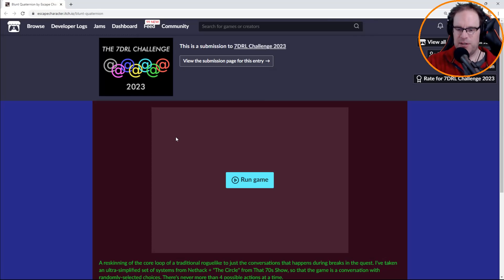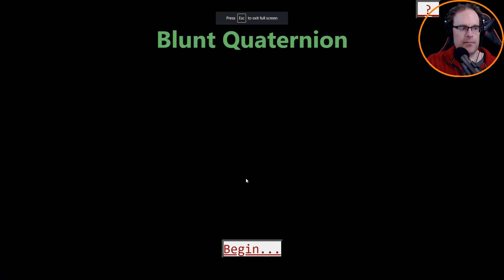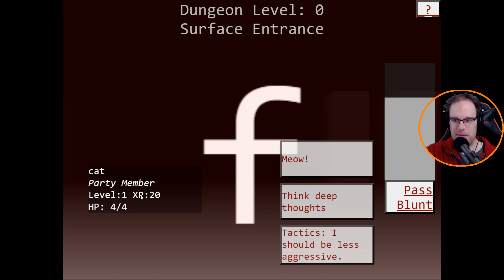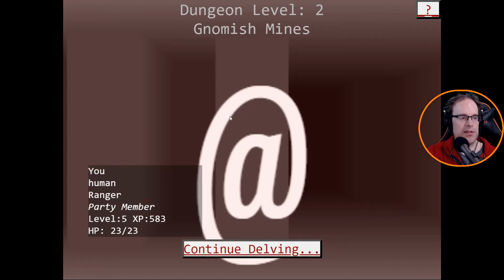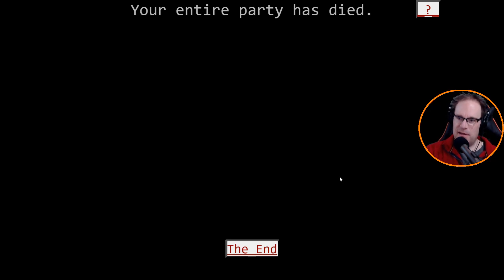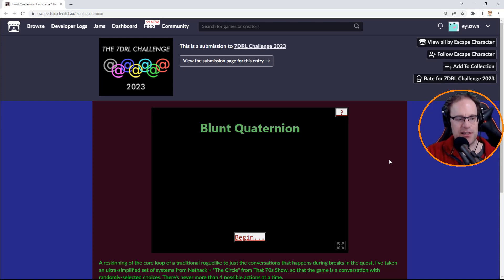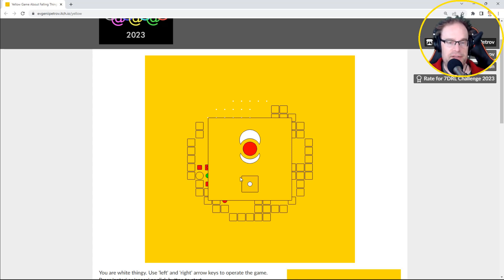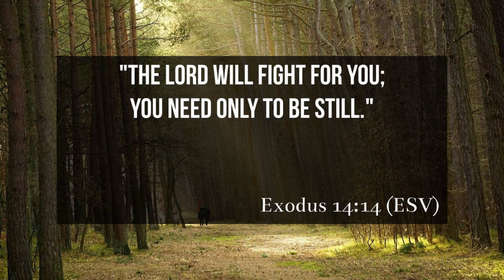7DRL 2023 - Random Gamelist - ROUND 2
Yes, it's THAT time of year again - when we enjoy the fruits of 7DRL 2023!

Mad props to EVERYONE that worked on something, regardless if they were able to finish an entry or not.

=== === Chapters === ===
0:00:00 - Introduction
0:00:17 - Blunt Quaternion
0:12:04 - Elemental Caverns
0:21:15 - Orion Black's Mines Sweeper
0:30:38 - Septem University
0:53:08 - Yellow Game About Falling Things